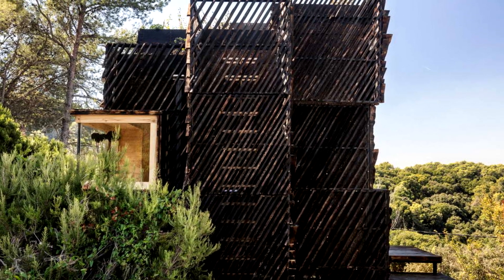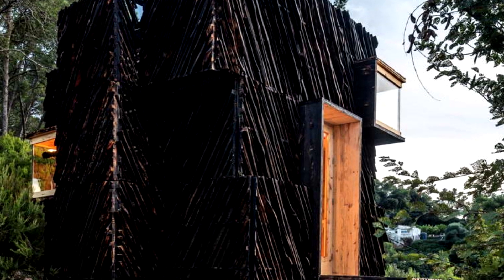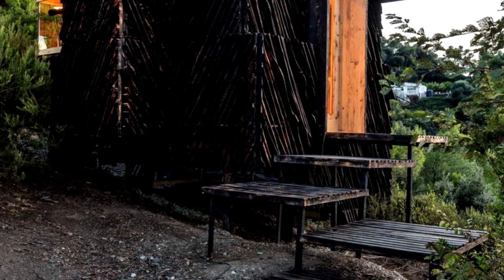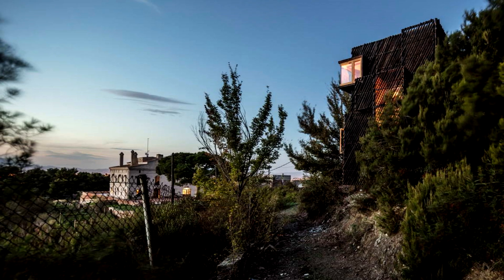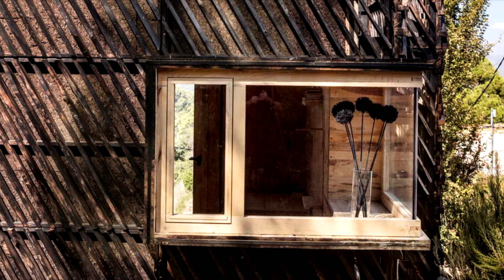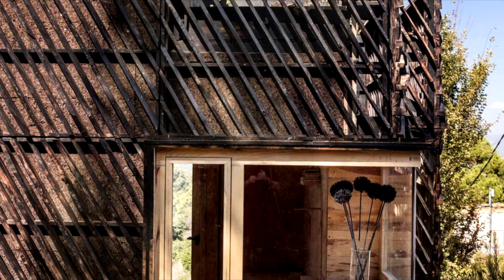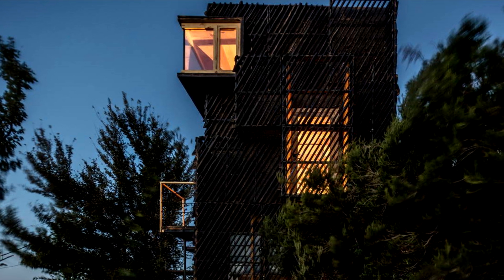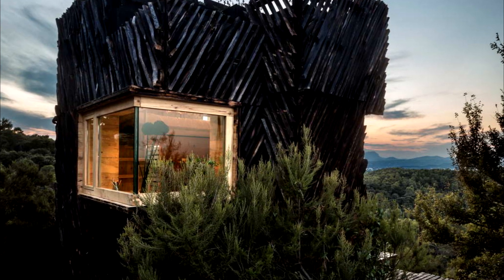Perfectly Engineered Eco Friendly Tiny House